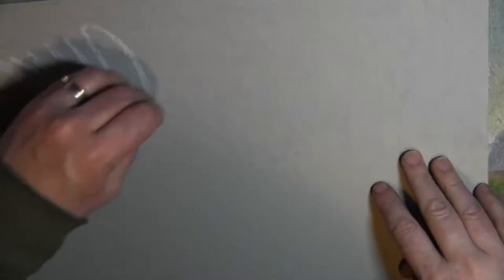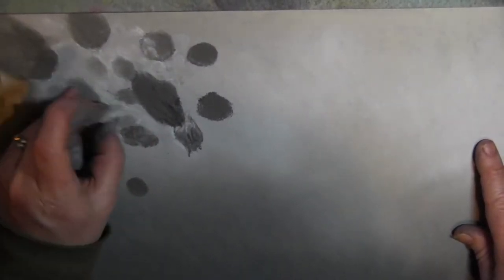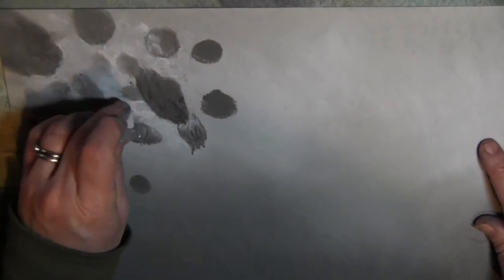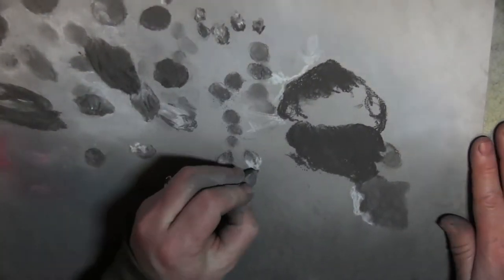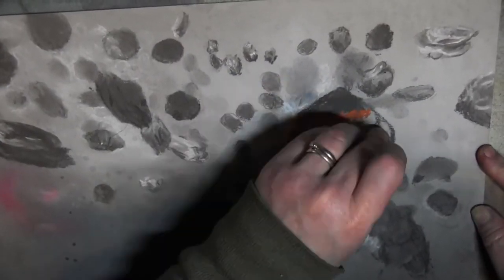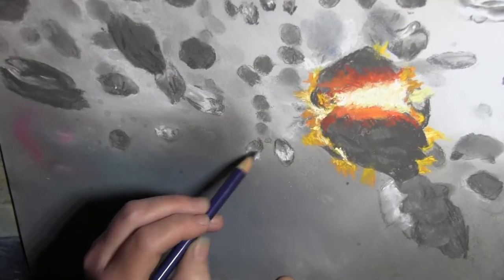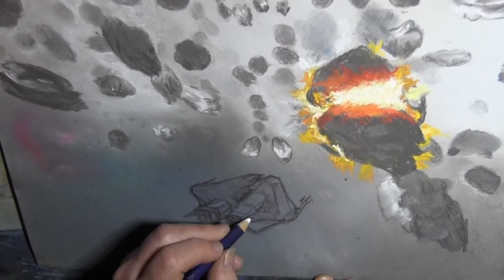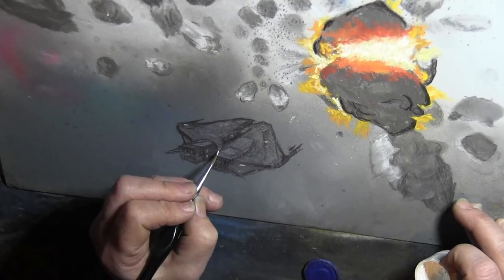Mining in a Krait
A seismic charge explosion releasing trapped minerals from the core of a rock.